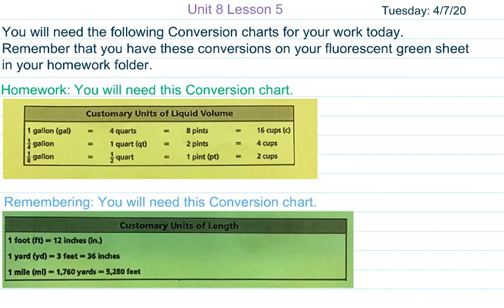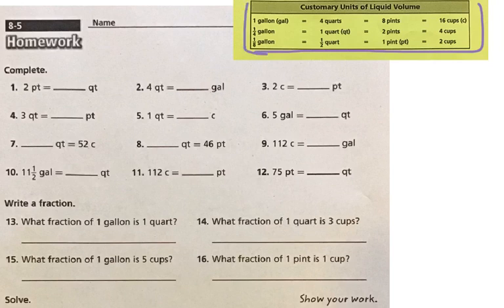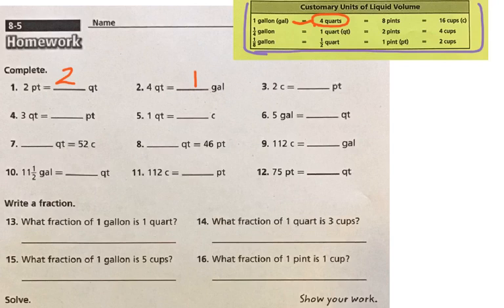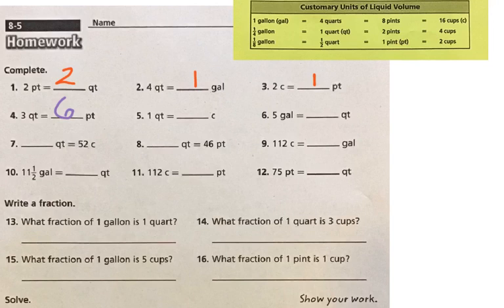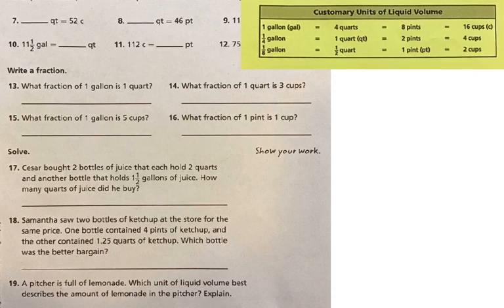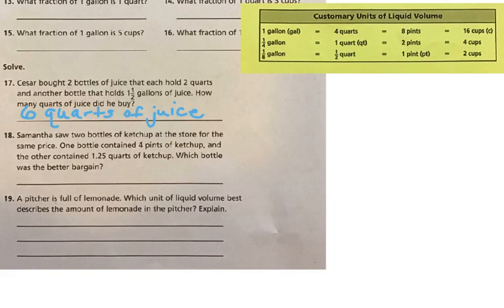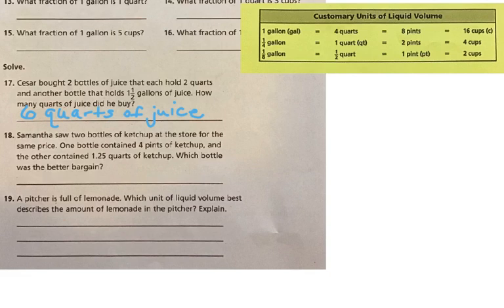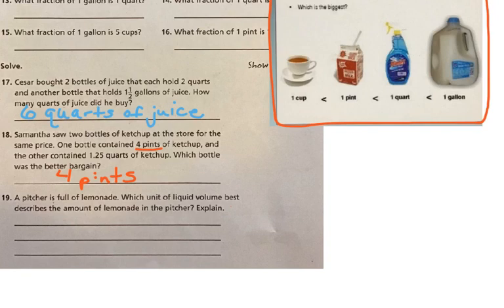Math 8-5 for Tuesday 4/7/2020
Lesson to be completed Tuesday 4/7/2020 and turned in via Teams or email by 4/8/2020.